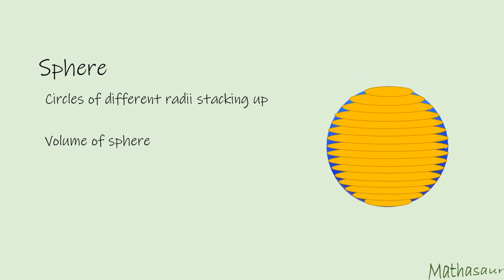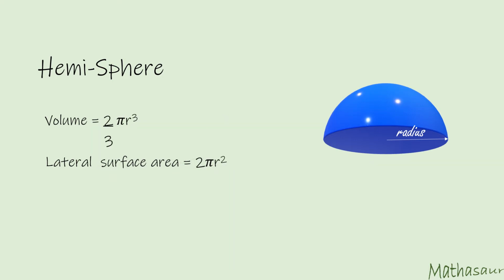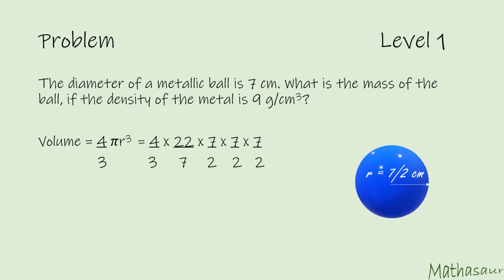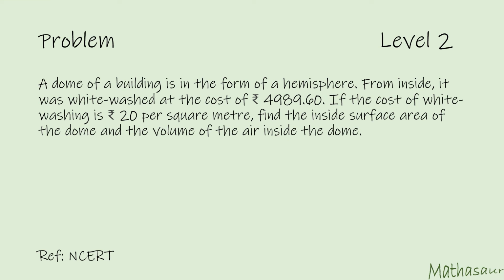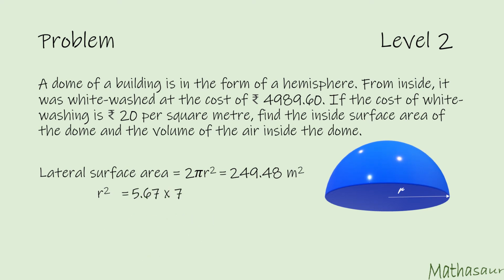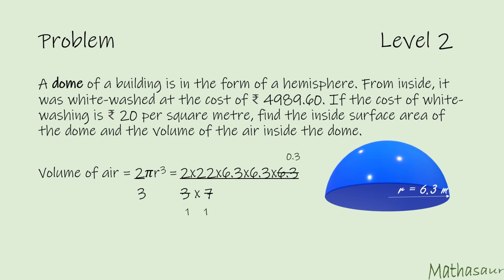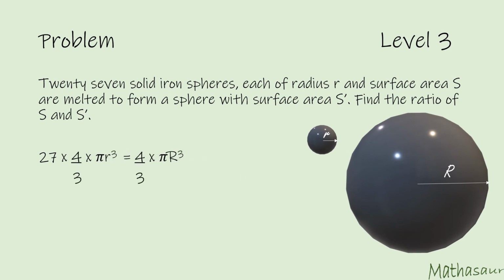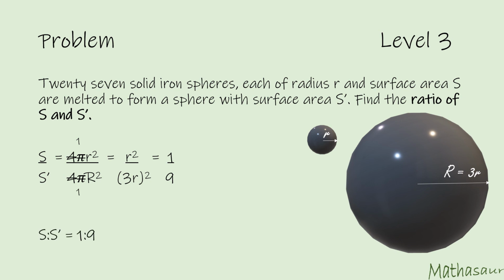L5 - Sphere - Surface Areas and Volume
Tired of recalling formulae? Let us try to find out an easier way to visualise and figure out formulae on your own.

In this lesson:
0:08 - what is a sphere?
0:18 - volume and surface area of a sphere
01:20 - volume and surface area of a hemisphere
02:21 - find mass of a ball with given density
04:02 - surface area of a dome
06:49 - small spheres melted to form a big sphere